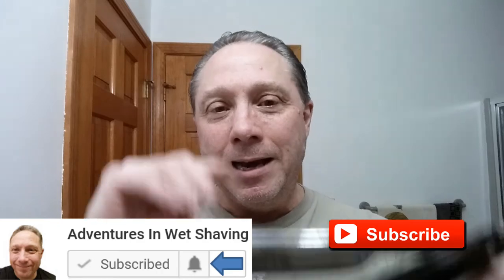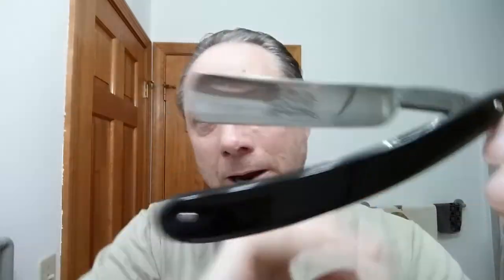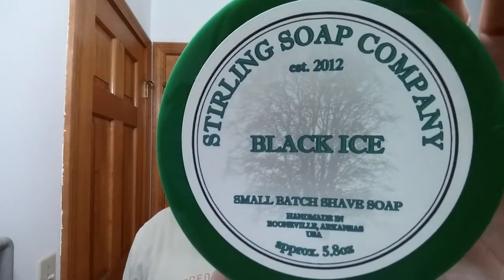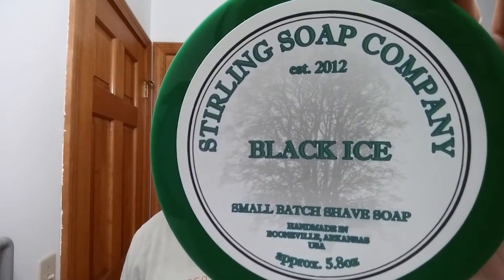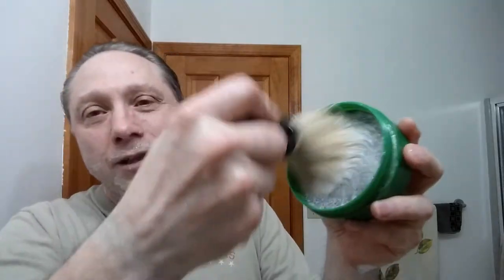Vintage Straight Razor Shave, Wonderful Wednesday Shave Of The Day Ep1, Stirling Soap Company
The Wonderful Wednesday Shave Of The Day using "The Haddon Brand" made by WR Humphreys & Company Vintage Straight Razor Shave, SOTD with Stirling Soap Company BLACK ICE Shaving Soap, 30 Degree Red Latigo Leather Straight Razor Strop, Omega Shaving Brush 10098 Professional Boar Bristle made in Italy, Thayers Lavender Witch Hazel with Aloe Vera for an After Shave, Fine SNAKE BITE After Shave Tonic, and finishing off with Nivea For Men Post Shave Balm for Sensitive Skin.

BLACK ICE Shave Soap Ingredients:
Beef Tallow, Stearic Acid, Distilled Water, Castor Oil, Potassium Hydroxide, Vegetable Glycerin, Essential Oil, Almond Oil, Shea Butter, Coconut Milk, Lanolin, Sodium Hydroxide, Menthol, Clay, Sodium Lactate, and Fragrance (Anise=Black Liquorice with over 2% menthol crystals).

Eric

Stirling Soap Company BLACK ICE Shave Soap
Fine Classic SNAKE BITE After Shave Tonic